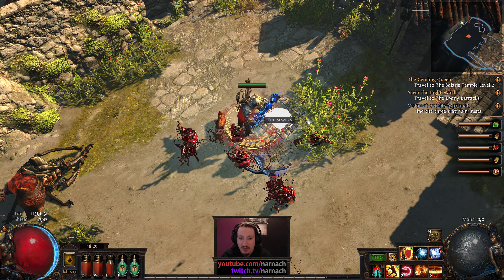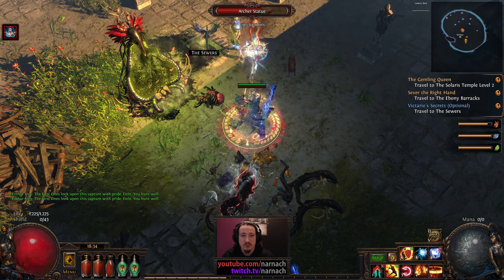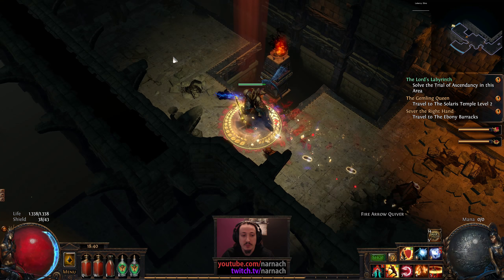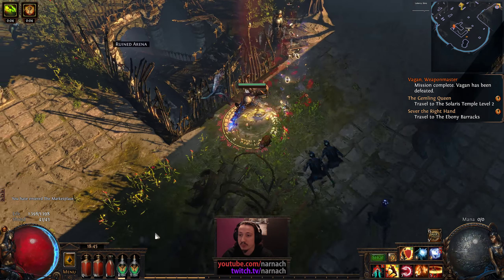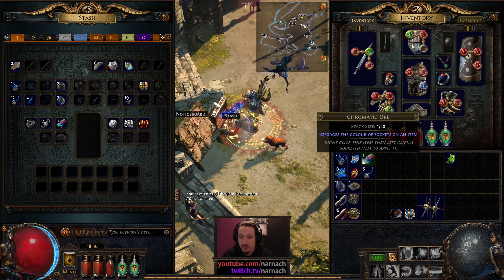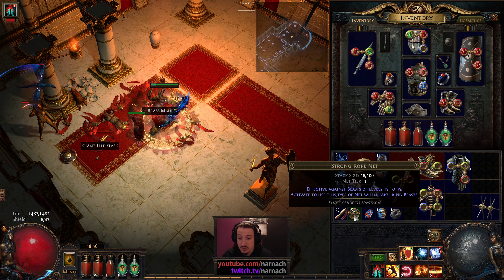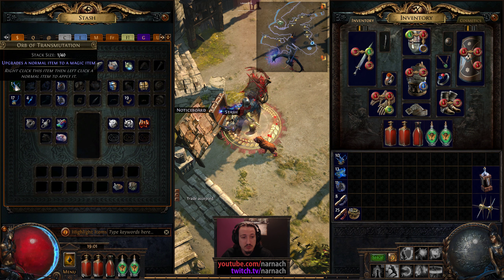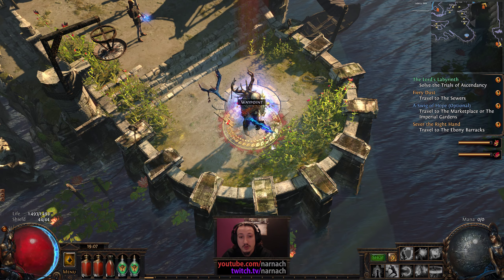Act 3: Solaris Temple - SST Marauder #9 - Let's Play Path of Exile 3.2: SC SSF Bestiary League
Path of Exile 3.2: Bestiary League adds a monster hunter / pokemon element to the game where we hunt monsters all across Wraeclast. We also got an extensive overhaul of the Ascendancies and three new skill gems. This series will explore what a Juggernaut can do with the new Spectral Shield Throw skill. Because the skill is difficult to support via the skill tree, we have more skills than usual left over to bolster our defenses. On the naturally tanky Juggernaut this could prove to be pretty darn sturdy. I'll play this one in the standard version of the temporary league, but I'll be playing solo self-found (by the way). The reason is simple: I don't enjoy the trading experience in the game, so I might as well remove the expectation that I will trade.

*Skills*

 There's a lot of blind and maim support in this build to make enemies more likely to not hit you and thus make life regen and leech more effective at keeping you alive. Frost Bomb on damage taken is there to deal with high regen red beasts.

- Body: Spectral Shield Throw + Brutality + Maim + Physical Projectile Attack Damage + Faster Attacks + Slower Projectiles
- 4-link: Cast when Damage Taken (lvl 1) + Tempest Shield (lvl 7) + Vulnerability (lvl 5) + Frost Bomb (lvl 1)
- 4-link: Cast when Damage Taken (max lvl) + Immortal Call (max lvl) + Molten Shell (max lvl) + Blood Rage (lvl 10/dex-bound)
- 4-link: Flame Golem + Ancestral Protector + Blind + Culling Strike
- Shield: Rallying Cry, Flame Dash, Vaal Lightning Trap
- Main hand (default): Shield Charge + Faster Attacks + Fortify
- Main hand (Advancing Fortress): Shield Charge + Faster Attacks + Blind
- Main hand (Ornament of the East): Shield Charge + Fortify + Blind

*Items*

A shield with as much armour as possible is the ONLY requirement for this build. SSF tip: craft a blue with %armour, regal it, then Haku craft flat armour on it.

Weapon damage is only used by Shield Charge and Ancestral Protector, so use your weapon slot for utility instead of damage. Examples include: Advancing Fortress, Ornament of the East, and Daresso's Passion.

For the rest of the gear, my usual advice applies: high armour, high life, max out elemental resists, aim for about 0 chaos res. Boots want move speed. Jewelry is for added flat physical damage, accuracy, resists and dex/int.

*Armour Shields*

Only showing shields with more armour than earlier ones.

* Level 1: Splintered Tower Shield, 9 armour
* Lvl 5: Corroded TS, 46
* Lvl 11: Rawhide TS, 53
* Lvl 17: Cedar TS, 108
* Lvl 24: Copper TS, 191
* Lvl 30: Reinforced TS, 287
* Lvl 47: Bronze TS, 367
* Lvl 51: Girded TS, 481
* Lvl 64: Ezomyte TS, 522
* Lvl 67: Colossal TS, 632

*Armour prefixes*

Flat armour

* Lvl 1: 3-10
* Lvl 18: 11-35
* Haku lvl 4, req lvl 20: +23-48 ar
* Lvl 30: 36-60
* Lvl 46: 61-138
* Haku lvl 7, req lvl 30: +160-230 ar
* Lvl 59: 139-322
* Lvl 73: 323-400

Percentage increased

* Lvl 3: 15-26%
* Lvl 17: 27-42%
* Haku lvl 2, req lvl 20: 38-55% inc ar
* Lvl 29: 43-55%
* Lvl 42: 56-67%
* Haku lvl 4, req lvl 30: 56-74% inc ar
* Lvl 60: 68-79%
* Lvl 72: 80-91%
* Lvl 84: 92-100%
* Lvl 86: 101-110%

Armour + stun/block, ignoring stun/block

* Lvl 1: 6-13%
* Lvl 17: 14-20%
* Lvl 29: 21-26%
* Lvl 42: 27-32%
* Lvl 60: 33-38%
* Lvl 78: 39-42%

Armour + block chance

* Lvl 45: 25-30%, 2% block
* Lvl 78: 31-36%, 3% block

*Game Info*

*My Info*